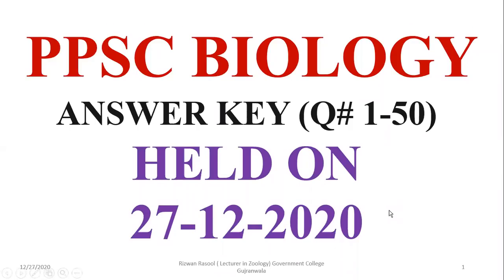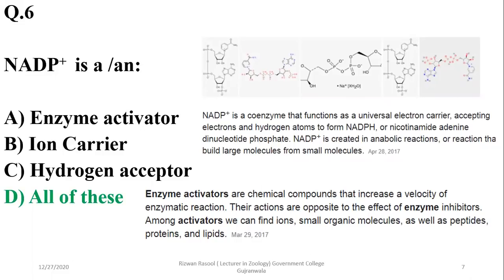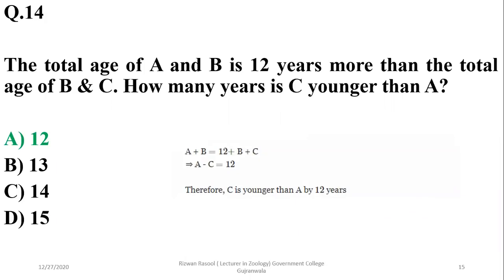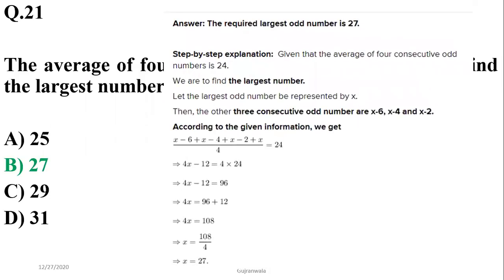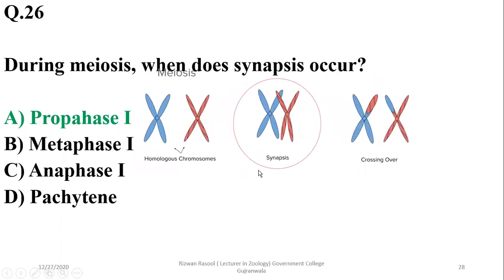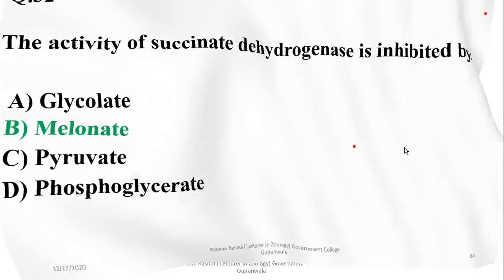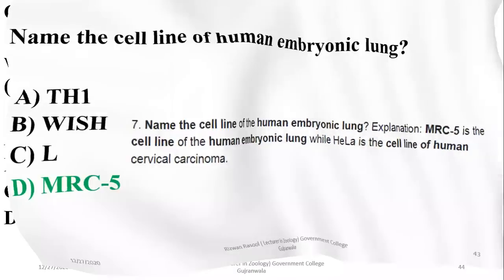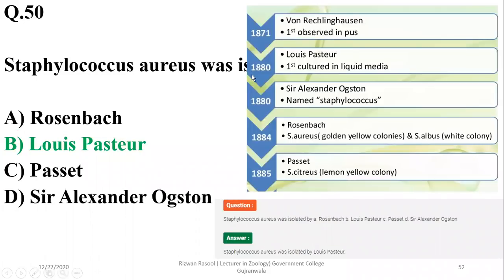PPSC BIOLOGY 27-12-2020 Answer Key (Questions 1-50) PPSC BIOLOGY Answer Key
Next 51 -100 questions will be uploaded soon in the next video.